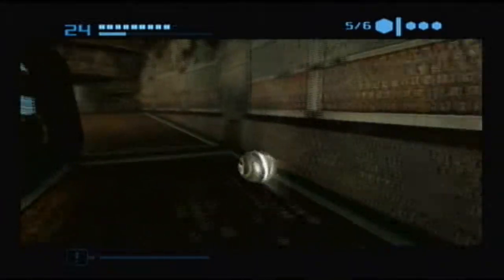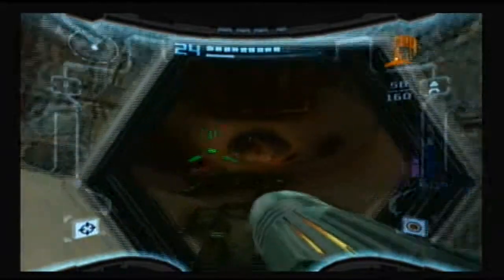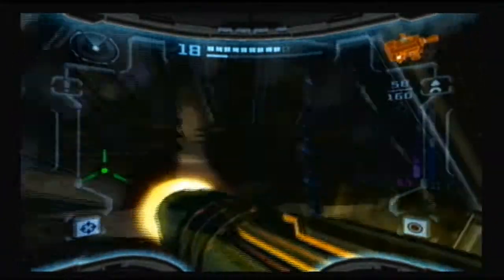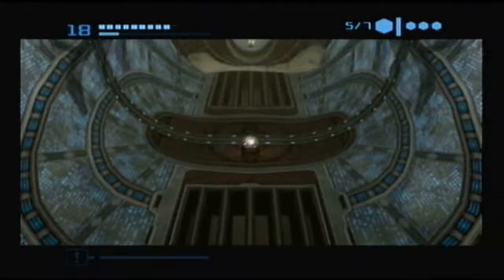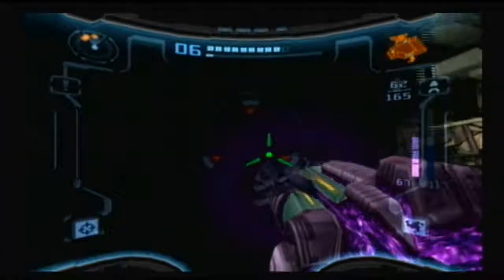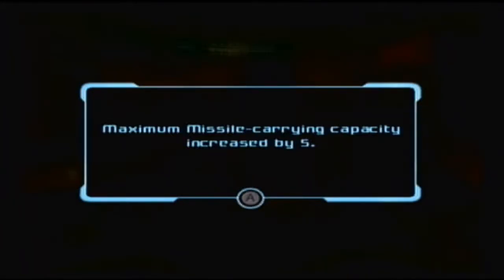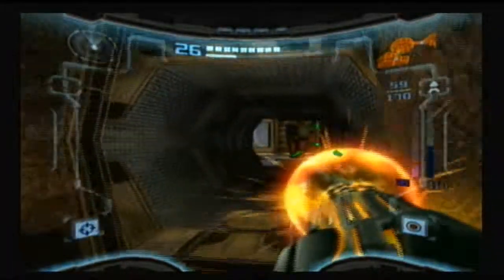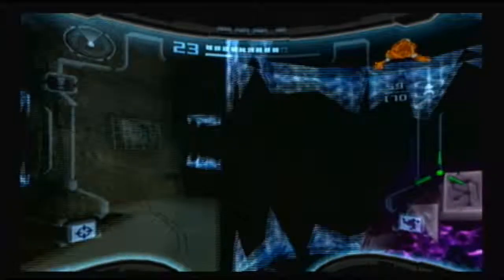Lets play Metroid Prime 2 Echoes: [27] Power of Sound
Short episode this time, mostly cause I lost track of my timer, and guessed badly.  I realize this in the next episode.  But with this the only things left to get are scans, missiles/power bombs/energy tanks, and the keys.